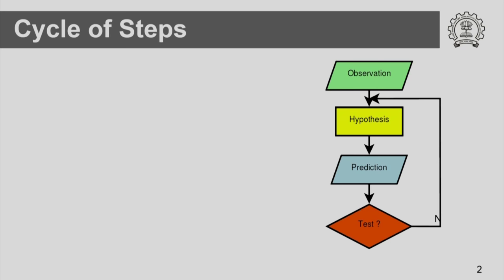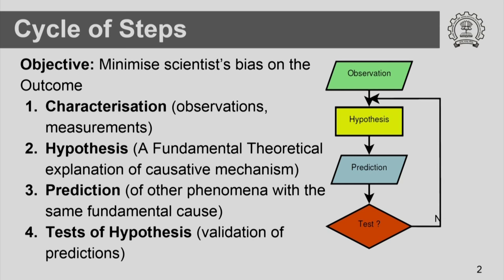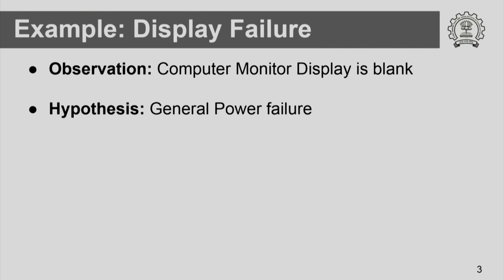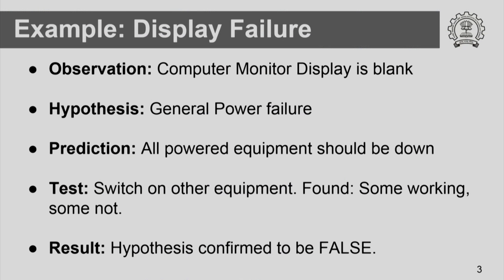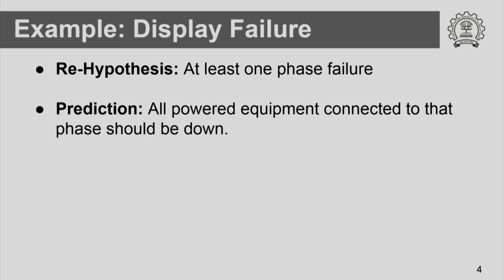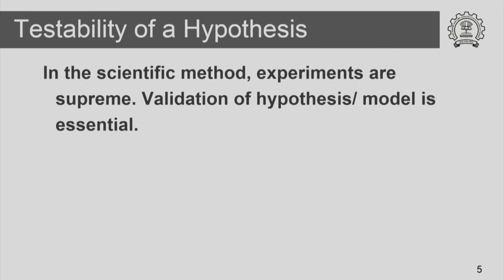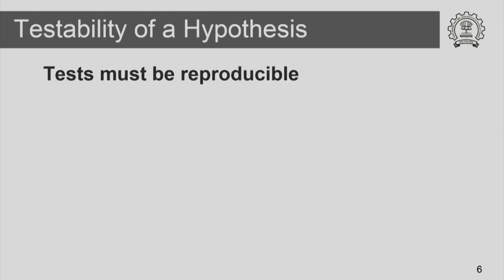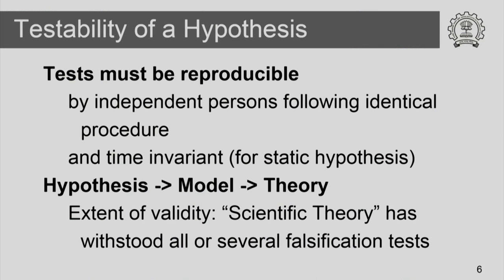HS791x S304 Application to a Day to Day Example IIT Bombay